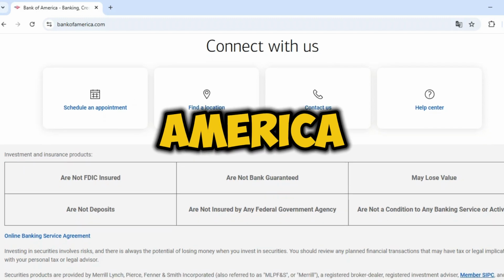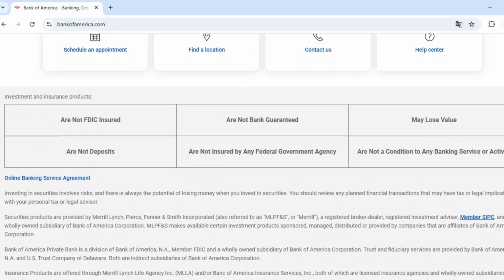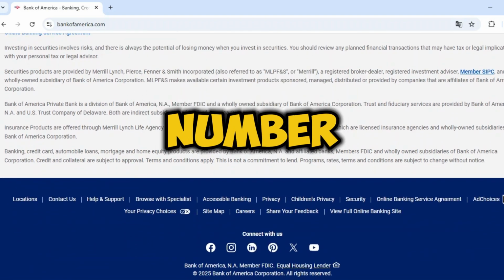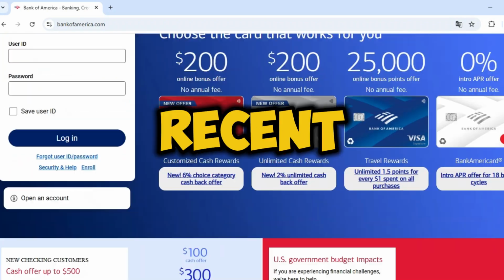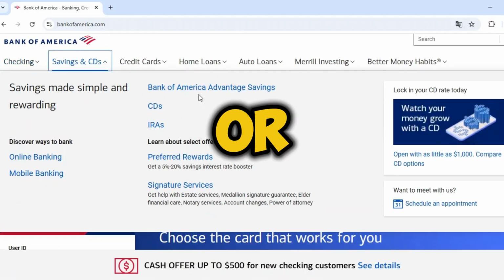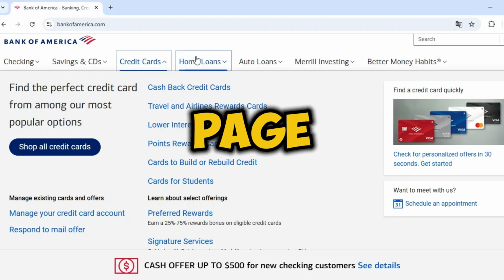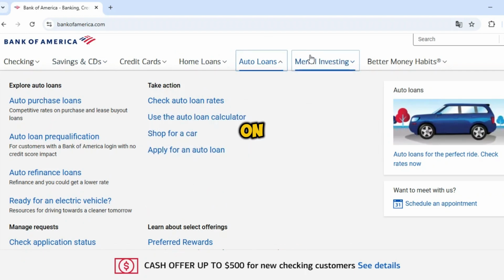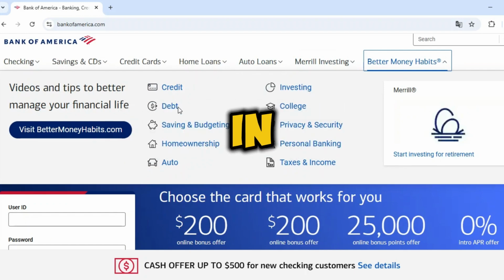How to Log In to Bank of America Online Banking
Welcome back to Guide with Samuel! In this tutorial, you’ll learn how to access your Bank of America online banking account safely and quickly. If you’re new to online banking or having trouble logging in, this guide makes it easy to get started.

We’ll go step by step, showing how to navigate to the login page, enter your credentials, handle multi-factor authentication, and access your account dashboard. This tutorial is perfect for freelancers, small business owners, and anyone using Bank of America online banking.

By following this guide, you’ll log in confidently, keep your account secure, and manage your finances efficiently.